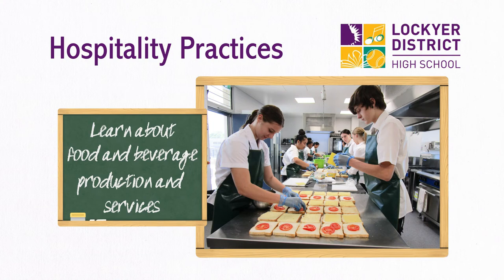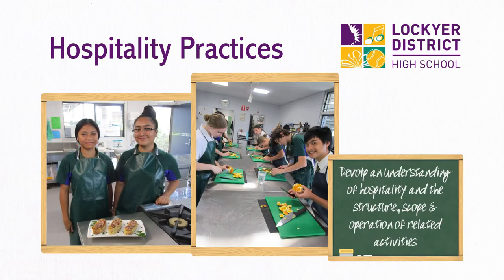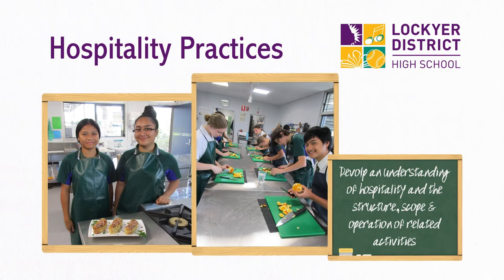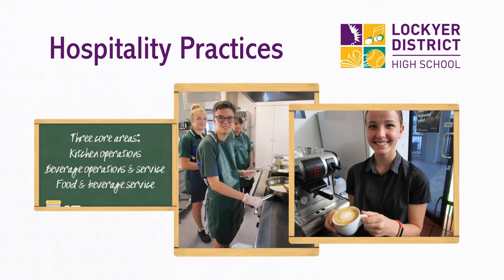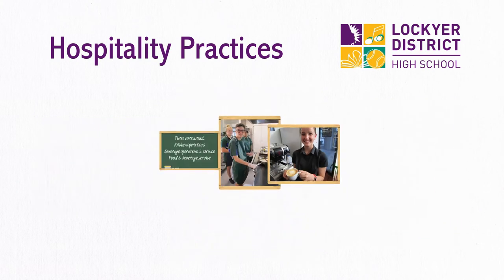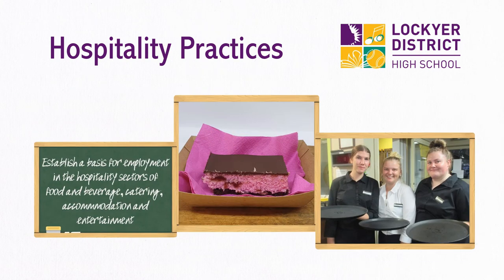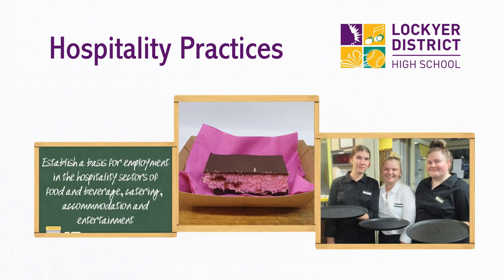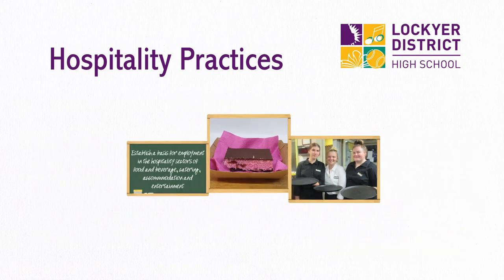HPJ Hospitality Practices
Hospitality Practices is an APPLIED (practical) subject that allows you to learn about the production and service of food and beverages.